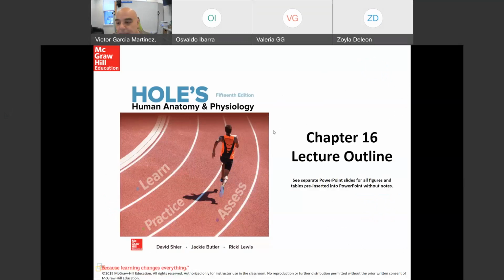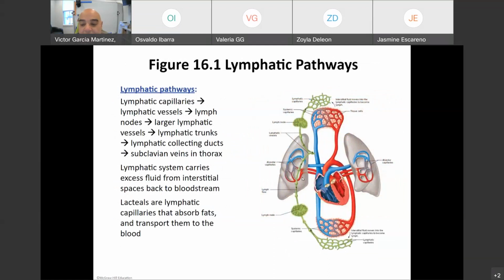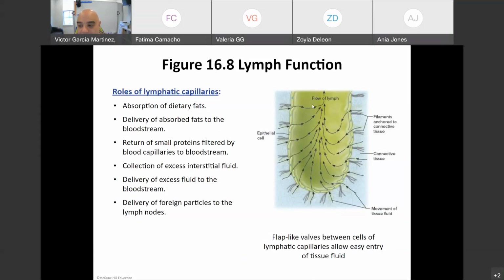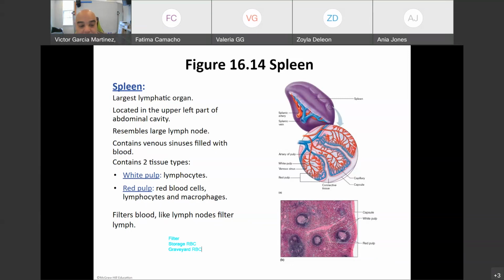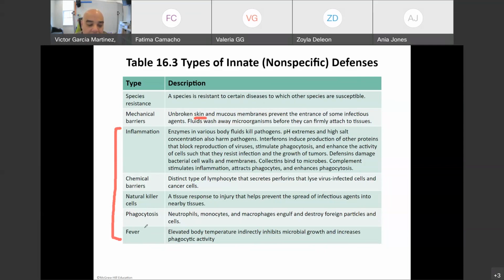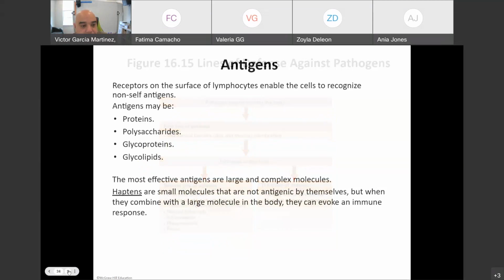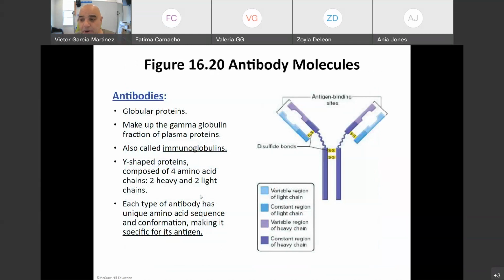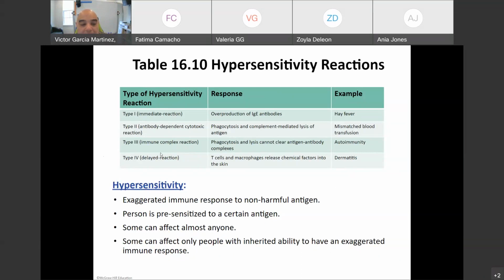AP2: Lymphatic & Immune system